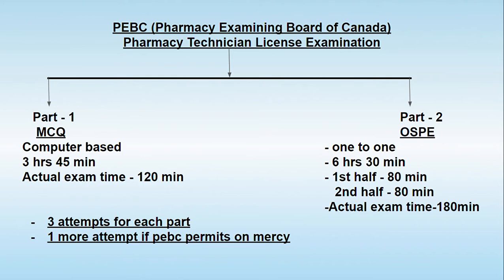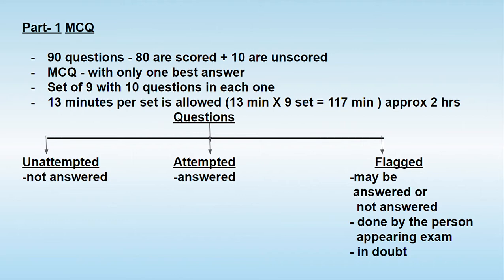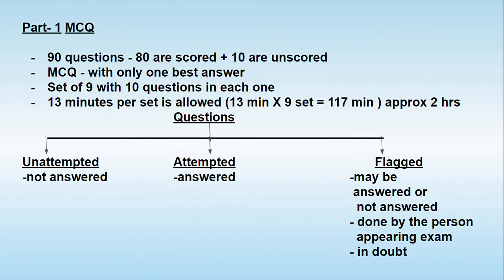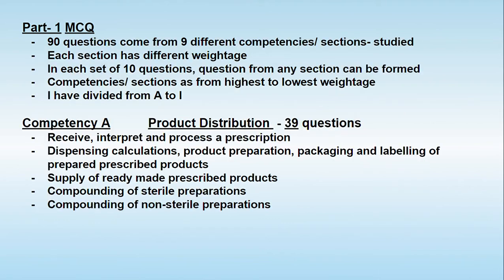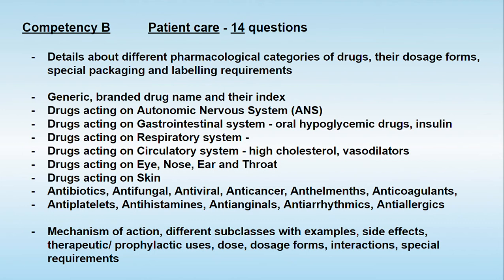PEBC PHARMACY TECHNICIAN EXAM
In this video, the different parts of pharmacy technician license exam in Canada taken by PEBC is highlighted.
This video explains in more detail about the part- 1 exam.